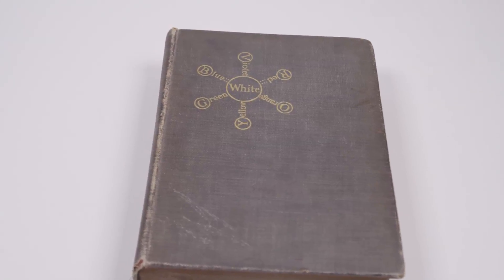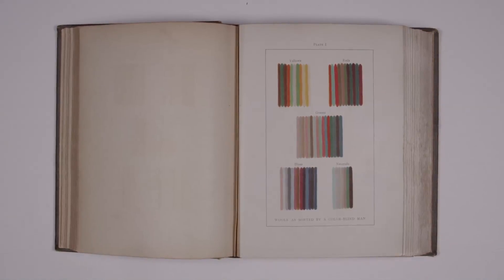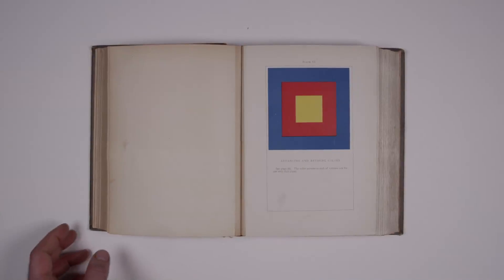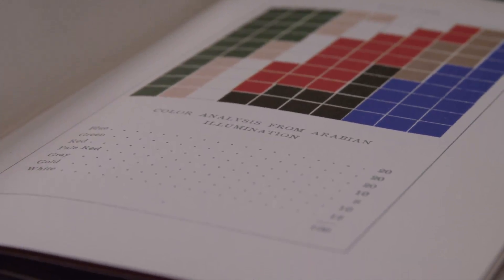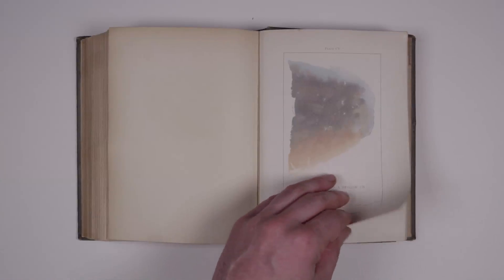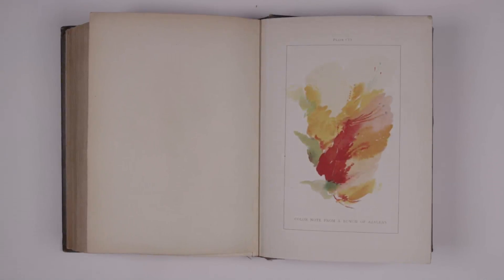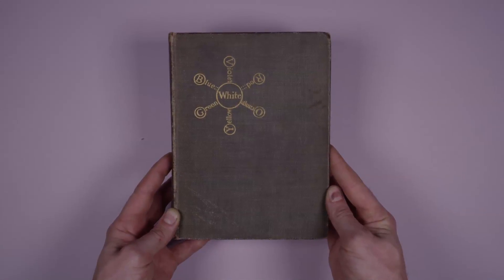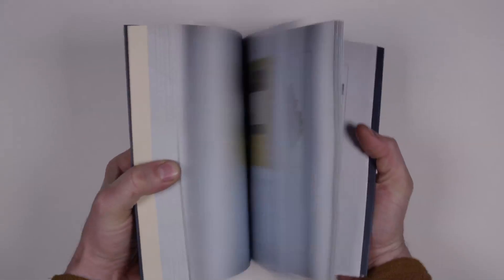Emily Noyes Vanderpoel - Color Problems (Official Book Trailer)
Emily Noyes Vanderpoel - Color Problems: A Practical Manual for the Lay Student of Color, out November 9th, 2018 on Circadian Press in collaboration with Sacred Bones.

Video trailer shot by Circadian Press
Narrated by Hannah Dunne
Edited by Brain Paccione

Emily Noyes Vanderpoel (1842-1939) was an artist, collector, scholar, and historian working at the dawn of the 20th century. Her first and most prominent work, Color Problems: A Practical Manual for the Lay Student of Color, provides a comprehensive overview of the main ideas of color theory at the time, as well as her wildly original approaches to color analysis and interaction. Through a 21st century lens, she appears to stumble upon midcentury design and minimalism decades prior to those movements.

Presenting her work as a painting manual under the guise and genre of flower painting and the decorative arts— subjects considered “appropriate”  for a woman of her time—she was able to present a thoroughly studied, yet uniquely poetic, approach to color theory that was later taken up and popularized by men and has now become ubiquitous in contemporary art departments.

Her remarkable inventiveness shines in a series of gridded squares, each 10 x 10, that analyze the proportions of color derived from actual objects: Assyrian tiles, Persian rugs, an Egyptian mummy case, and even a teacup and saucer. Vanderpoel had a deep knowledge of ceramics and analyzed many pieces from her personal collection. She leaves her process relatively mysterious but what is clear, as historian and science blogger John Ptak notes, is that Vanderpoel “sought not so much to analyze the components of color itself, but rather to quantify the overall interpretative effect of color on the imagination”.

Throughout her artist career Vanderpoel worked primarily with watercolors and oils. She was vice president of the New York Watercolor Club that was founded in response to the refusal by the American Watercolor Society to accept women as members. Though formed in response to sexist exclusion, its jury-selected exhibitions had stricter standards for the content included in its shows, and, as a consequence, created an overall higher standard of work. This standard is evident throughout her career and the high caliber of her watercolor work culminates in another series in the book displaying square watercolor pieces. These pieces are artistic interpretations with poetic titles like “Color note from Bare Woods on the Edge of a Meadow” and “Color note from a Shadow on White Ground.” Her square format predates Josef Albers’ iconic Homage to the Square by some fifty years.

With a focus on the phenomenology, modulation, and experience of color and its harmonies, along with a design aesthetic that was decades ahead of its time, Emily Noyes Vanderpoel remains one of the most important, underrated, and contemporarily relevant artists of her time and of the last century.

This book has for too long languished in antiquarian book markets, never receiving its proper audience.  With this publication, we aim to change that, and have taken meticulous measures to reproduce the original artifact with this new edition. Using the most current digital methods and archival printing production, we aim to do justice to Vanderpoel’s forgotten legacy as visionary and pioneer.